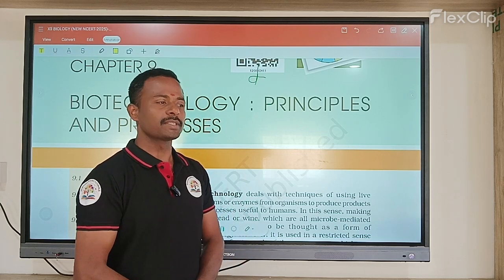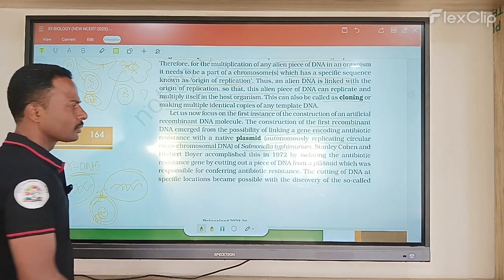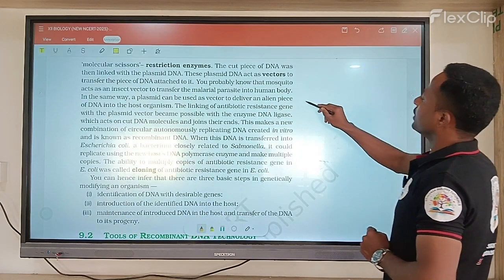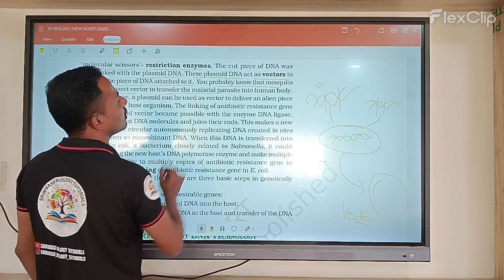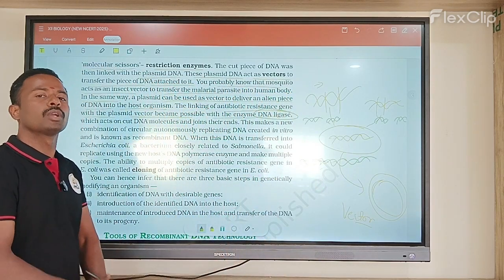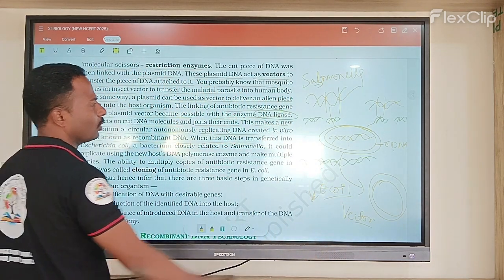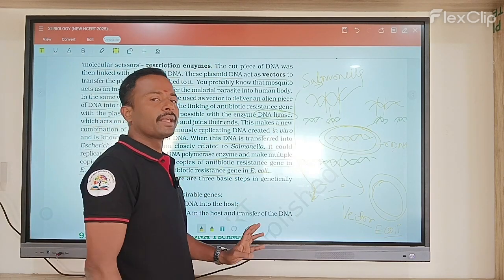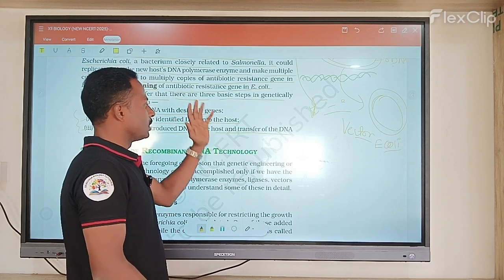BIOTECHNOLGY PRINCIPLES AND PROCESSES